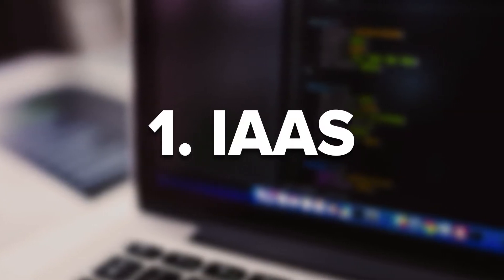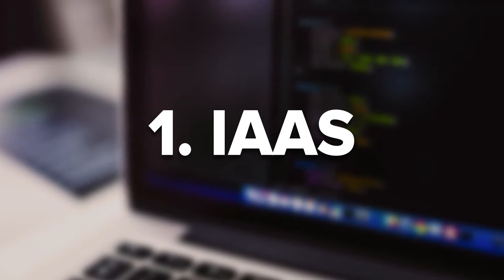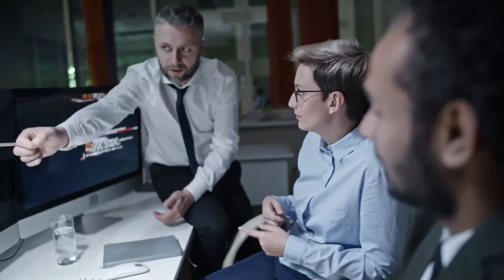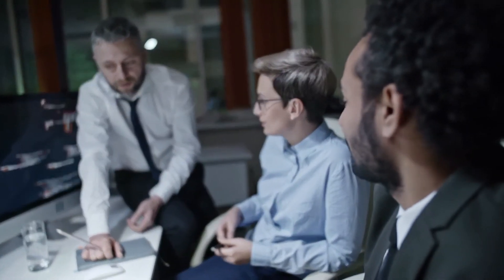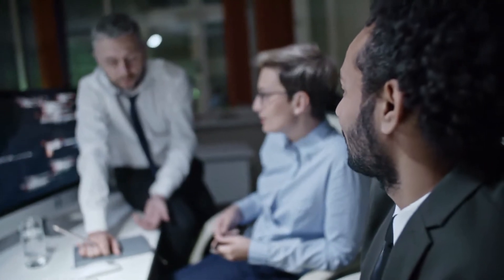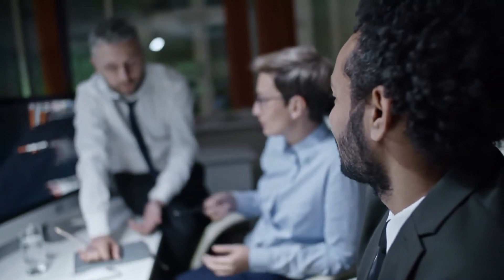Cloud Computing: The Four Types of Cloud Services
Get a $100 Amazon gift card when you refer a friend

How well do you know and understand the four types of cloud computing services? The answer to this question can greatly influence your career in IT! So, it's probably in your best interest to brush up on the topic if you're coming up a bit short. Our video provides a basic overview of cloud computing services and the main types you'll want to (and need to) know since you're in IT. We give you a basic overview and refresher about IaaS and PaaS. We get into SaaS and FaaS. We talk a bit about the benefits of these platforms and why they play such an important role in not only technology but your career. -- Do you need help keeping up-to-speed with IT information? Need a refresher about cloud computing services? Or, simply want to learn IT skills that could advance your career opportunities?